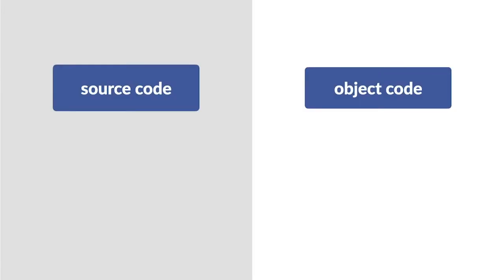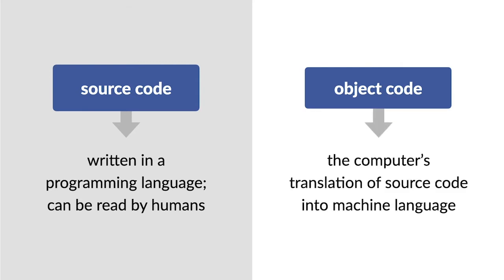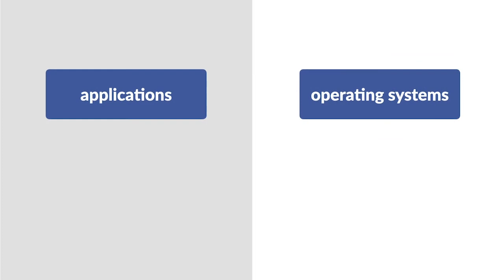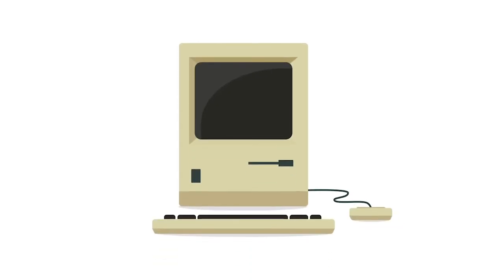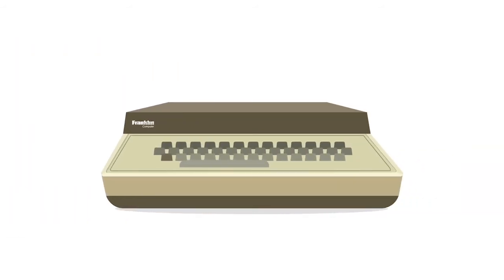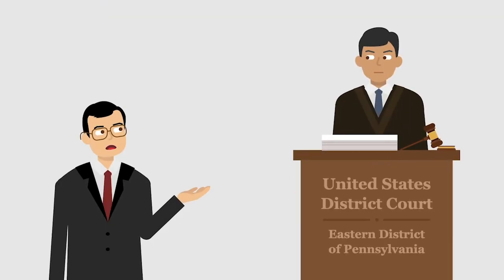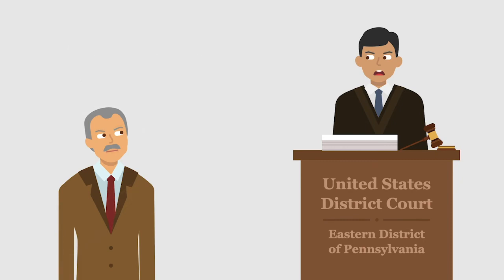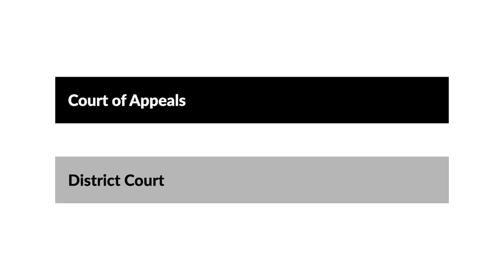Apple Computer, Inc. v. Franklin Computer Corp. Case Brief Summary | Law Case Explained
Apple Computer, Inc. v. Franklin Computer Corp. | 714 F.2d 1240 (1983)

There are two main kinds of computer code, source code and object code. Source code is written in a programming language and can be read by humans. Object code is the computer’s translation of source code into machine language, or binary, which contains just two characters, 1 and 0. Machine language is the only language the computer’s central processing unit can understand. Programs can be either applications, which do jobs for humans, or operating systems, which manage the internal function of the computer. Apple Computer versus Franklin Computer was one of the first cases to consider whether all this code could be copyrighted.

By 1981, Apple Computer was a leader in the computer industry, with millions of sales from its flagship personal computer, the Apple Two. Inevitably, third-party manufacturers tried to hitch their stars to Apple’s skyrocketing success.

Franklin Computer designed its ACE 100 personal computer as an Apple clone, compatible with software and peripheral equipment developed for use on the Apple Two. It did this by essentially copying Apple’s operating system code.

Franklin admitted that its code was virtually identical to Apple’s, but argued that an operating system was uncopyrightable because it was a process or method of operation. The district court agreed that there was some doubt about the copyrightability of object code, and suggested that copyright might be limited to works designed to be read by a human reader. It denied Apple’s request for a preliminary injunction. Apple appealed to the Third Circuit.

Want more details on this case? Get the rule of law, issues, holding and reasonings, and more case facts

Have Questions about this Case? Submit your questions and get answers from a real attorney